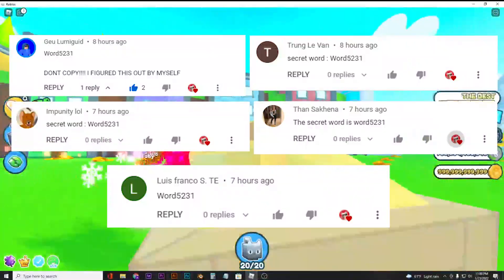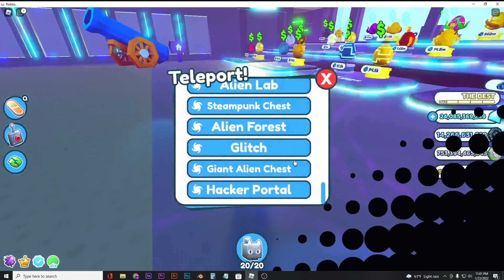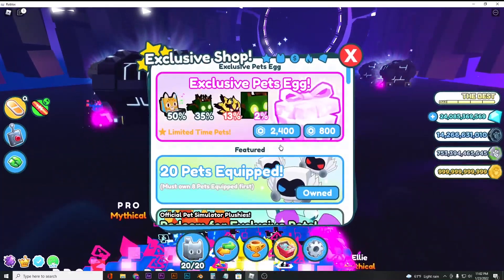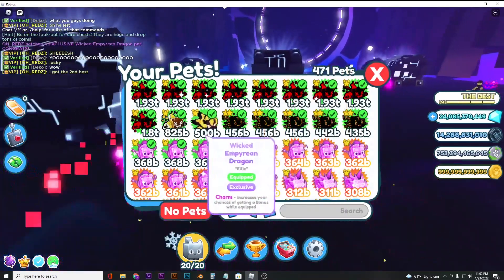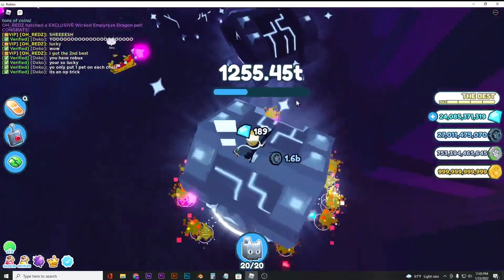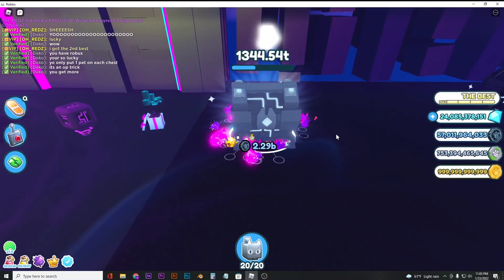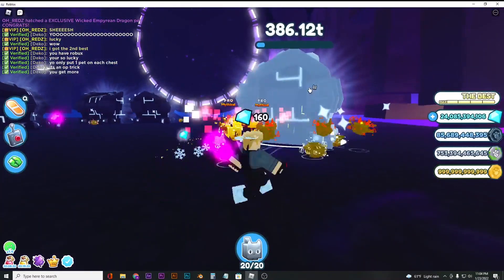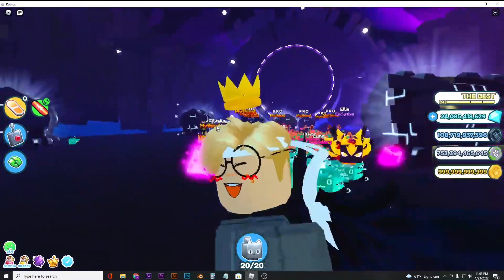UNLIMITED TECH COINS TRICK IN PET SIMULATOR X! (Roblox)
Hope you enjoyed the video! Pet sim x glitch update. How to get unlimited tech coins in pet simulator x.

Cover Topics -
tech coins pet sim x
how to grind tech coins fast
how to get tech coins fast in pet sim x mobile
new tech coins method pet sim x 2022
how to get huge hacked cat in pet sim x
psx new update roblox